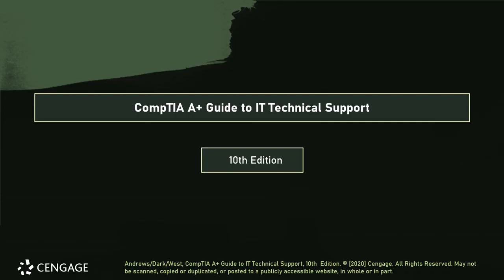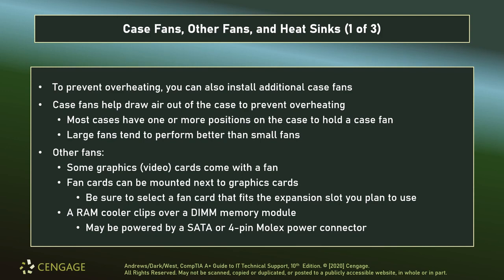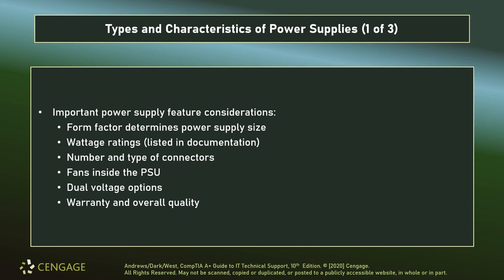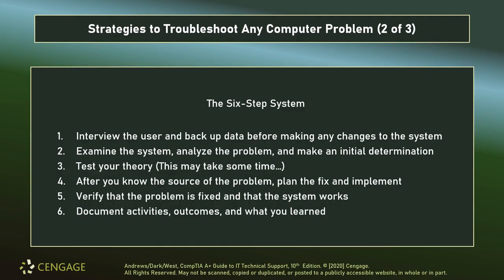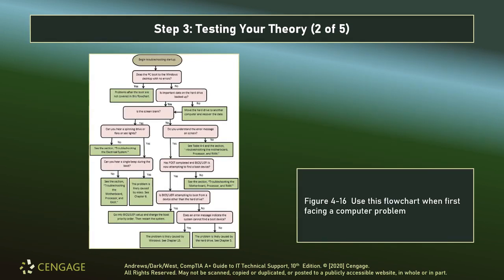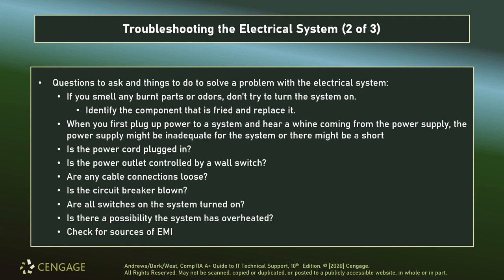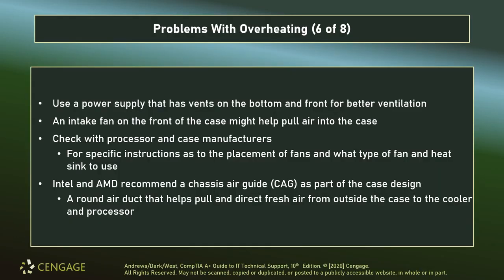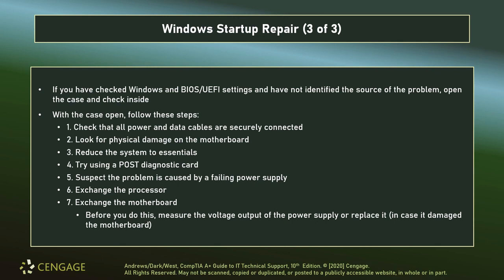CTS 120 - Ch 04 - Supporting the Power System and Troubleshooting Computers